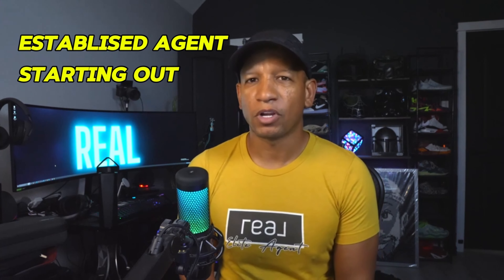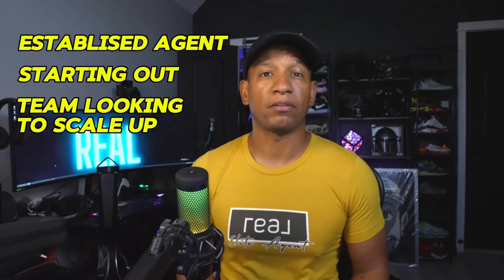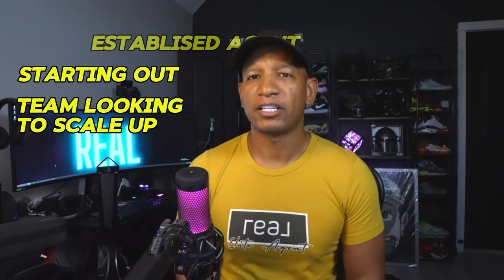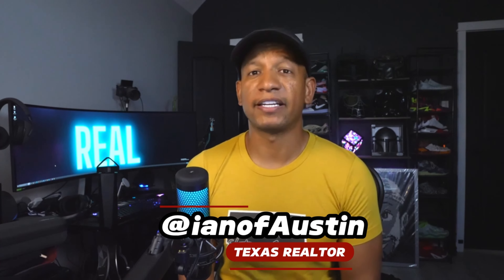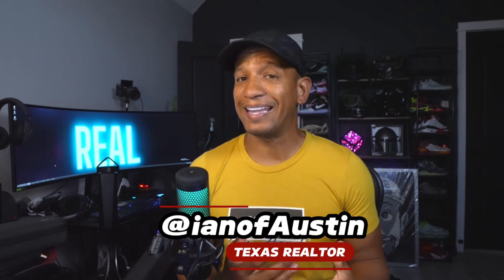REAL Wallet Just Launched! Here’s Why It Could Change Everything for Agents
Introducing REAL WALLET app! REAL Broker's innovative wallet app simplifies financial transactions for agents and clients, making it easier than ever to manage earnings, track commissions, and access funds quickly and securely. Learn about the app’s standout features, like instant deposits, seamless integration with REAL's platform, and top-notch security to protect your financial data. Watch now to see how REAL Broker is transforming real estate transactions with tools designed to streamline your business!

If you are or think you might want to become a Real Estate Agent, just know that this job is not all glamorous and is a bit difficult to only do part-time. So then how do you know if a career in Real Estate is right for you? Well, start watching videos like this so you can learn the tips to succeed as a Realtor so you don't have to work all of your weekends.

Why do real estate agents fail? Because they do not partner with a good brokerage, team, or already successful agent to learn how to skip the line. IF you do and have consistency and tenacity you will eventually push beyond your wildest expectations.

If you have more questions, join me on Discord and talk with myself and other Realtors in the community. If you want to become a Realtor or switch brokerages and have me as your sponsor, I would be honored. You can find more information on joining REAL above.